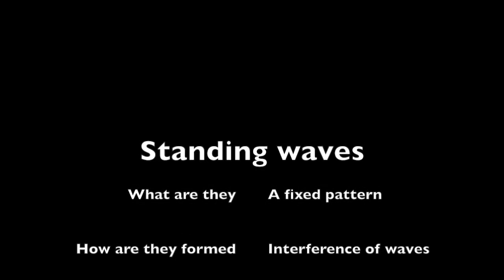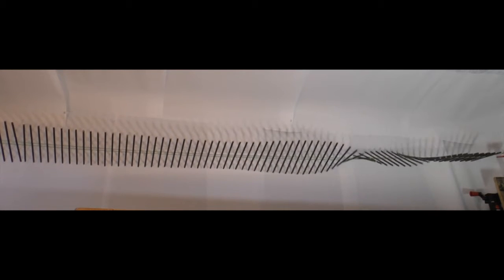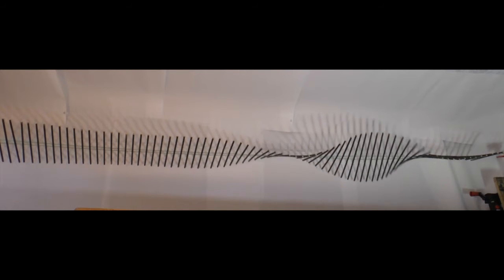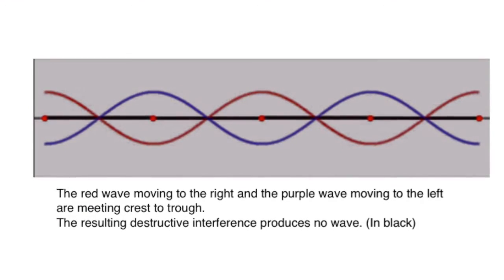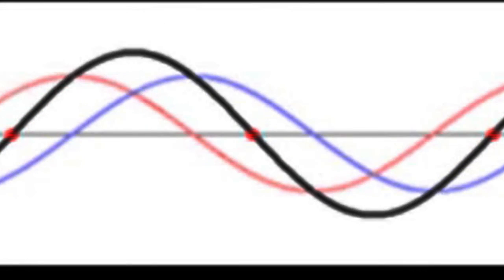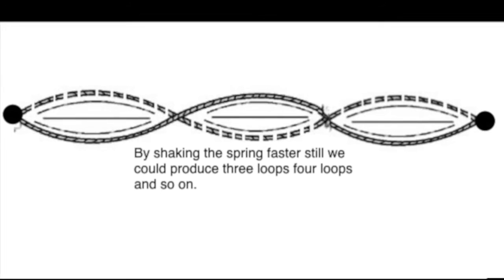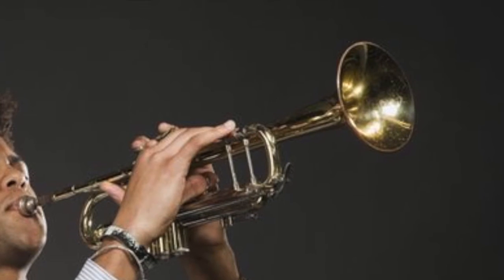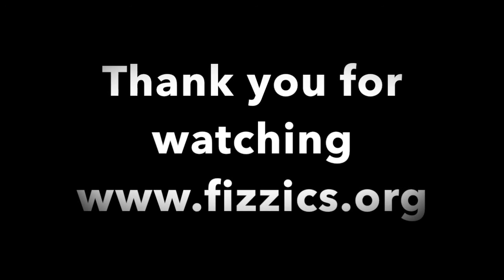Standing / stationary waves for beginners: from fizzics.org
Standing waves or stationary waves (they mean the same) are formed by the interference of a wave and its reflection. The fundamental and harmonics of standing waves in a system are shown and the importance of understanding the waves is briefly explained. This video tutorial is in four parts illustrated throughout by demonstrations, diagrams and animation.